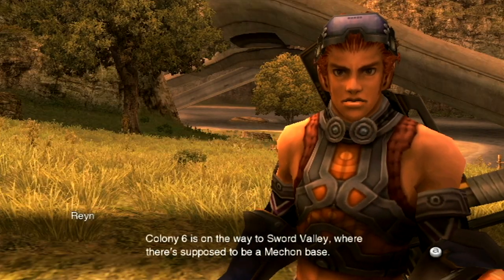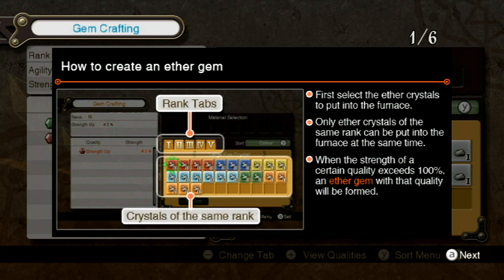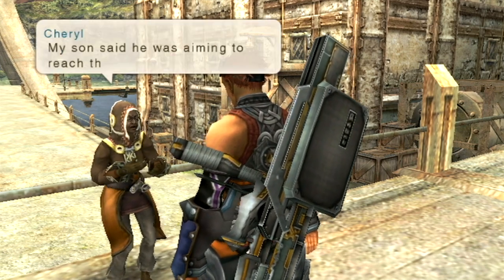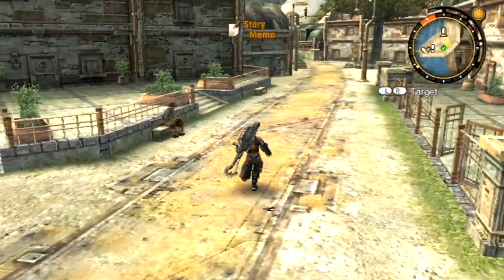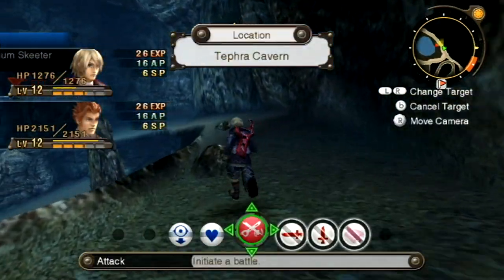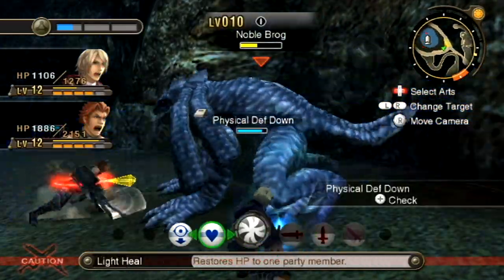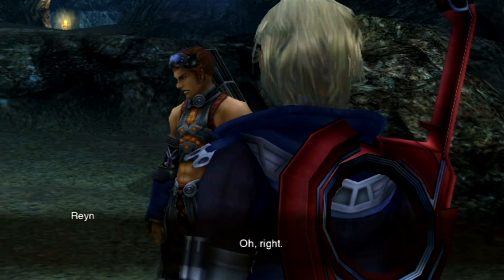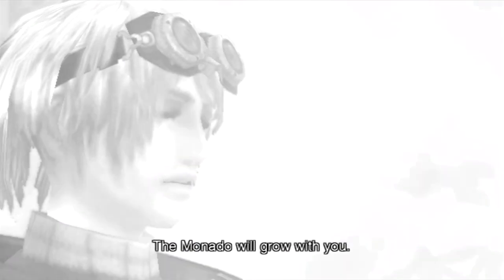Xenoblade Chronicles - Episode 7: The Monado Expedition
We get called back to the Colony for some last-minute preparations, then head out to see the world of Bionis!

Collectopaedia info for mobile users:
Vegetables
Sweet Wasabi -- Traded by:
(1*)Werner, Mechon Wreckage Site, Colony 9 10:00
(1*) Zukazu, SW Residential District, Colony 9 22:00
(2*) Sylviane, Commercial District, Colony 9 22:00

Cool Potato -- Traded by:
(1*) Rocco, N Commercial District, Colony 9 10:00
(1*) Leopold, Commercial District, Colony 9 22:00

Red Lettuce -- Traded by:
(1*) Giorgio, S Commercial District, Colony 9 10:00
(1*) King Squeeze, NW Gem Man's Stall (2F), Colony 9, 22:00

Chewy Radish -- Traded by:
(1*) Jackson, SW Residential District, Colony 9, 10:00 (Behind houses)

Reward: Quick Step III - Gem +10-12%

Fruit
Dance Apple -- Traded by:
(1*) Liliana, S Dunban's House, Colony 9 10:00

Black Kiwi -- Traded by:
(1*) Paola, NE Commercial District, Colony 9, 10:00

Reward: Agility Up II Gem +8-12%

Flower
Strong Dandelion -- Traded by:
(1*) Marcia, W Commercial District, Colony 9 10:00
(1*) Mefimefi, Central Military District, Colony 9 22:00

Moon Flower -- Traded by:
(1*) Miller, N Commercial District, Colony 9 10:00

Dawn Hydrangea -- Traded by:
(1*) Kantz, N Military District, Colony 9 10:00

Reward - Poison Defence III Gem: +10-12%

Bug
Prairie Dragonfly -- Traded by:
(1*) Erik, E Military District near Weapon Dev Lab, Colony 9 22:00

Giant Hornet -- Traded by:
(1*) Dean, SW Military District, Colony 9 10:00

White Beetle -- Traded by:
(1*) Arnaut, Military District, Colony 9 22:00

Sorrow Beetle -- Traded by:
(1*) Francoise, Tranquil Square, Colony 9 10:00

Reward: Regnas Gauntlets: +13 Def, +8 E. Def, 2 Wt, 0 Slots

Parts
Blue Chain -- Traded by:
(1*)Shura, S Commercial District, Colony 9 22:00

Rabbit Diode -- Traded by:
(1*) Moritz, SW Residential District, Colony 9 10:00

Reward: Ether Up II: +15-20

Strange
Plate Snow -- Traded by:
(1*) Jolele, E Residential District, Colony 9 22:00

Rainbow Zirconia -- Traded by:
(1*) Dionysis, Residential District, Colony 9 10:00

Reward: Stength Up II: +15-20

Completion 100%
Carbon Driver: Reyn, +90-120 Attack, +13 Def, +4 E Def, 0% Crit, 5% block, 2 Slots